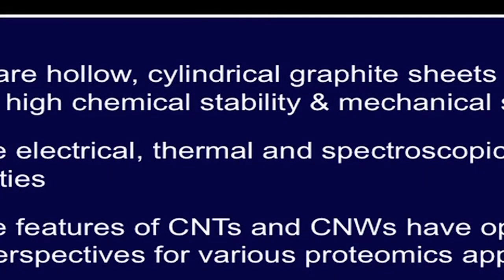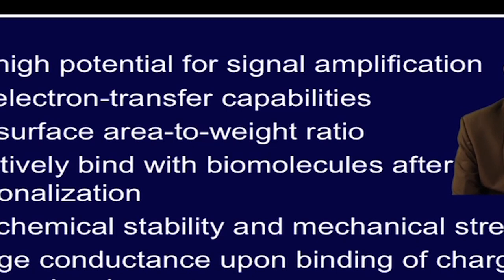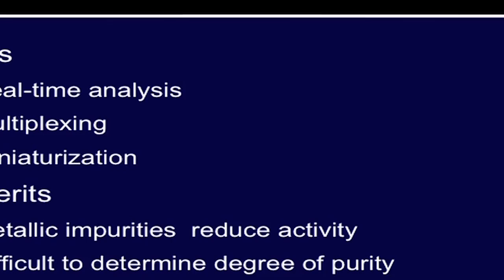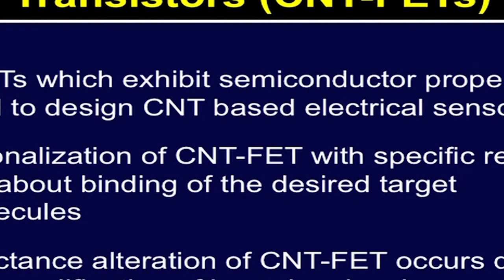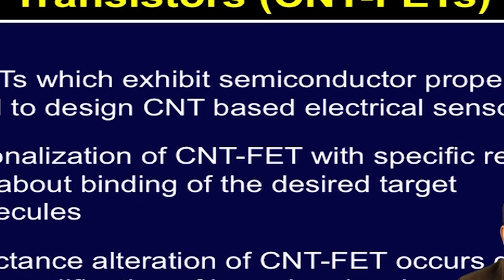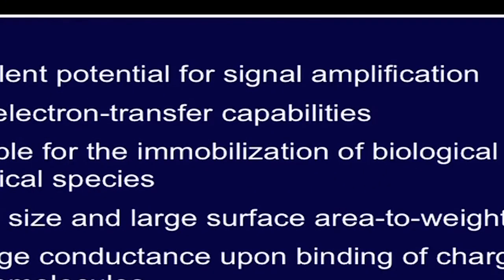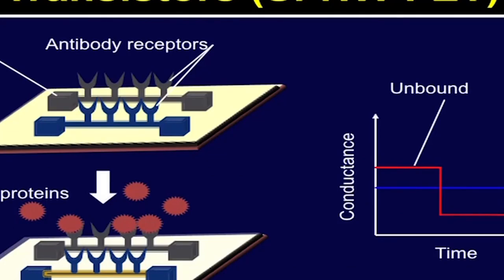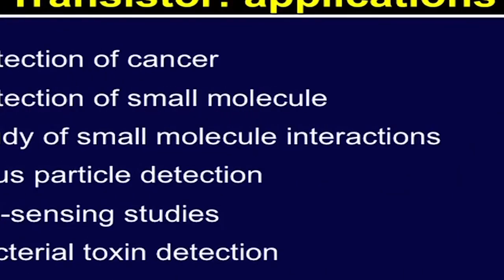Lecture 20 - Nanotechniques in proteomics - I